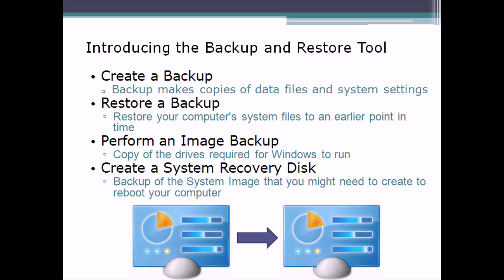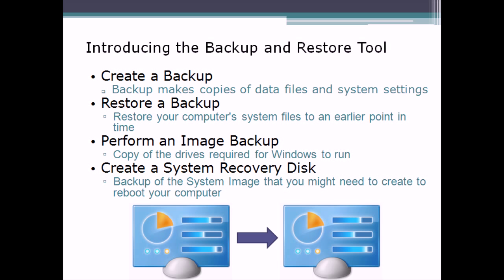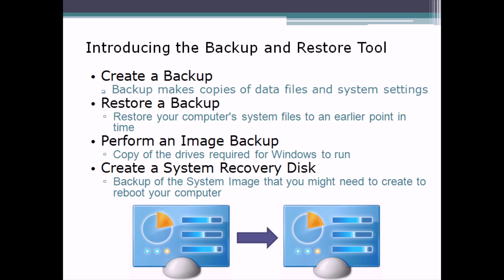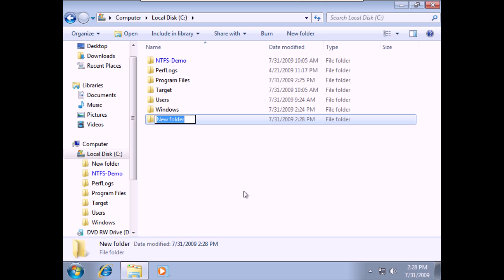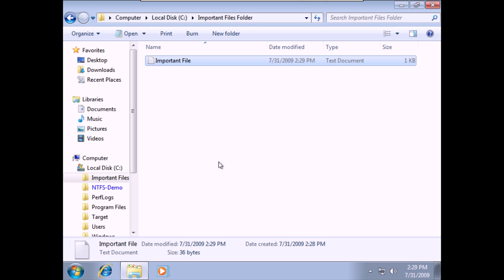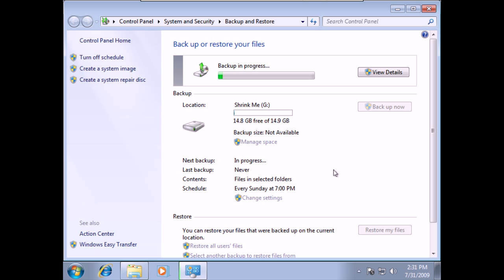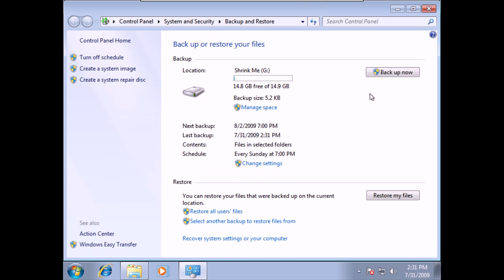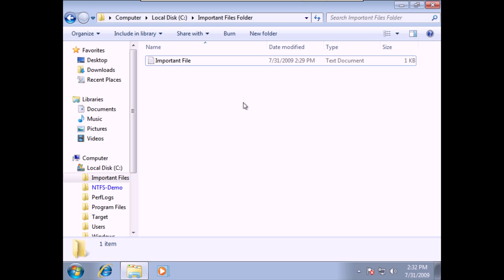MCTS Windows 7 Training: Backup and Restore Tools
CareerAcademy.com is excited to announce the release of a new free video webcast on MCTS Windows 7 Training: Backup and Restore Tools.

 This free video webcast is led by one of the expert instructors featured in our award-winning courseware.
This video webcast is part of a course that prepares you for Microsoft Certified Technology Specialist MCTS Windows 7 Certification. CareerAcademy.com is a Microsoft Gold Certified Partner. We have invited the best Microsoft trainers in the industry to help us develop the ultimate training and certification program which includes everything you will need to fully prepare for and pass your certification exam.

This webcast will address the topic of Backup and Restore Tools in Windows 7 and features a live demonstration.

For additional MCTS training and other courses in IT Certification, Security, Software Developers, and Office Users, visit us online!